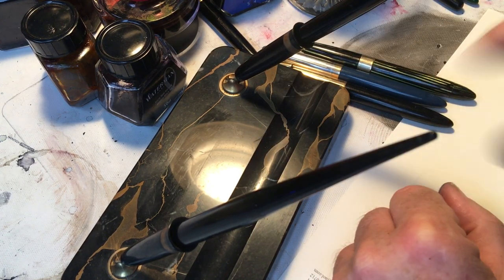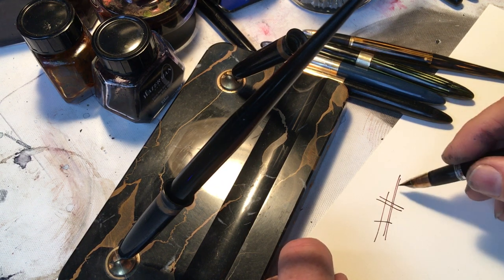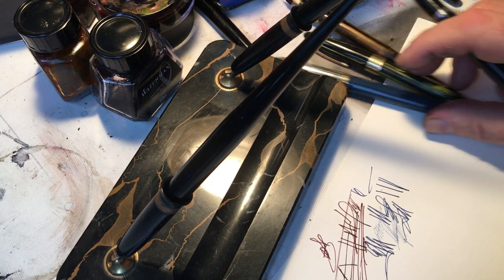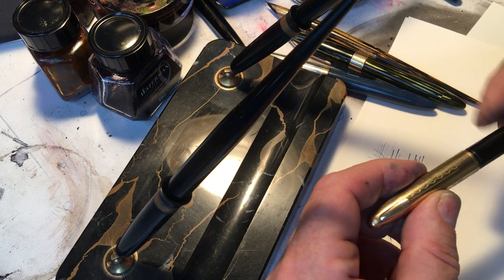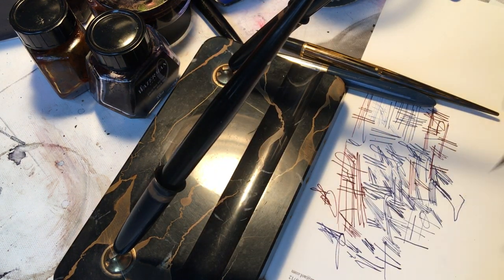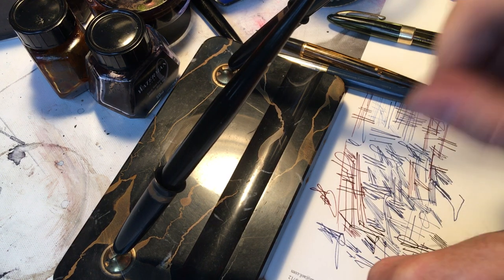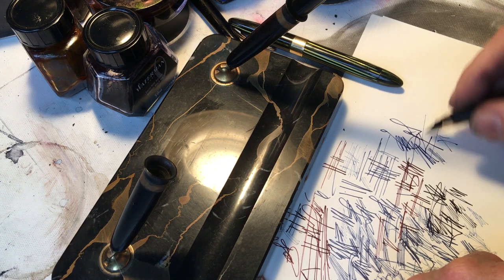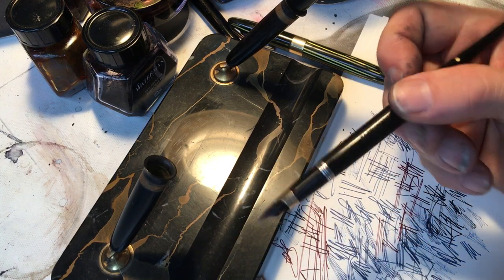Sheaffer Triumph nibs